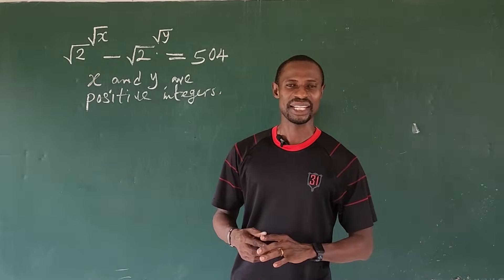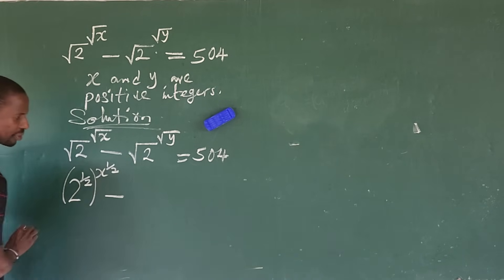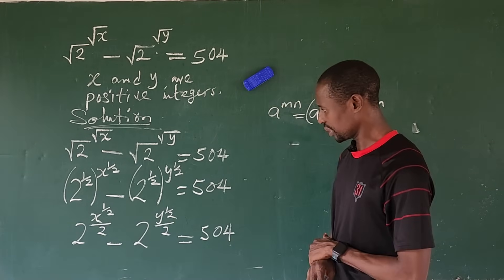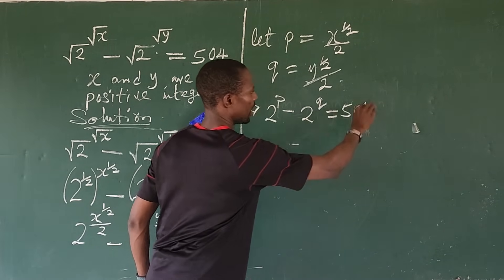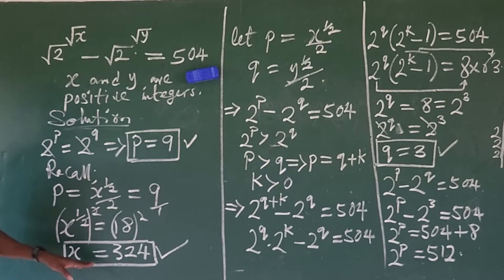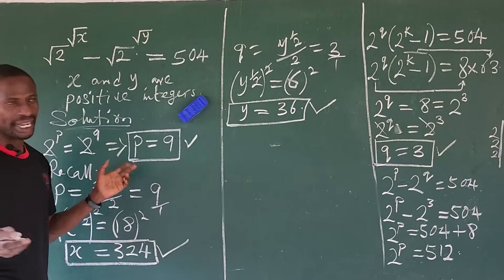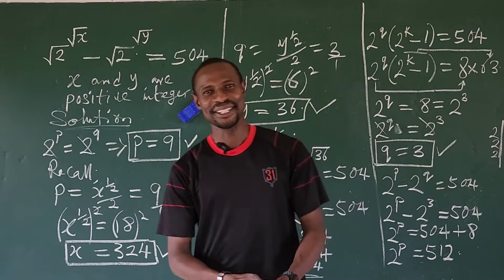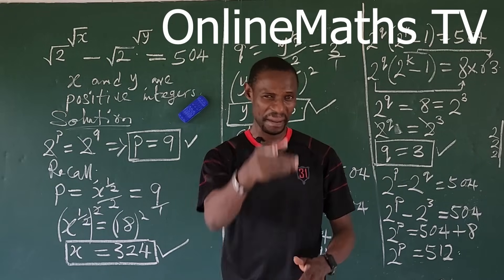Math Olympiad Algebra | How To Solve Algebraic Equation With Radicals The Easy Way.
In solving this Math Olympiad algebraic problem, I will show you the easiest and best tricks in order to save time in the examination or interview.
The tricks I applied are well explained in simple steps.
Kindly watch from the beginning to the end without skipping any parts of this video in order to get all the steps therein.

If you are new to this channel, simply subscribe and turn on the notification bell in order for you to get notified whenever an amazing video revealing some other hidden math tricks is uploaded because @Onlinemathstv we drop wonderful/amazing videos always.

Remember, we all here @Onlinemathstv love you dearly for your support always.  👍👍❤️❤️💖💖💕💕😍😍😍😍